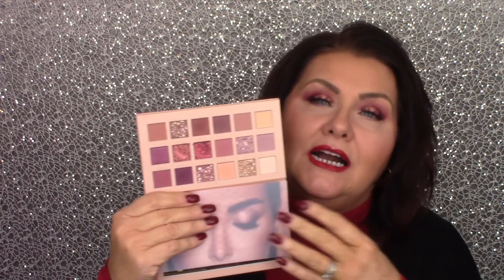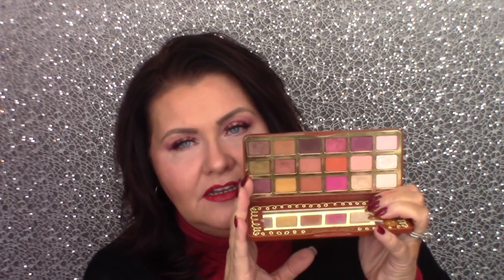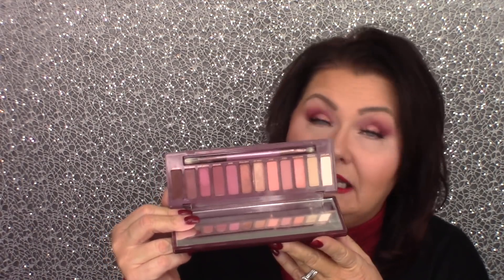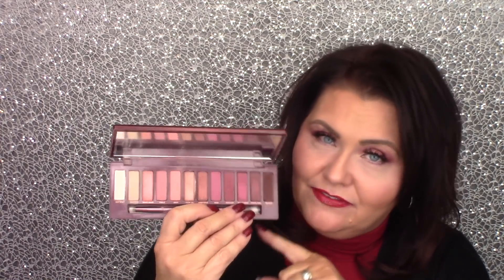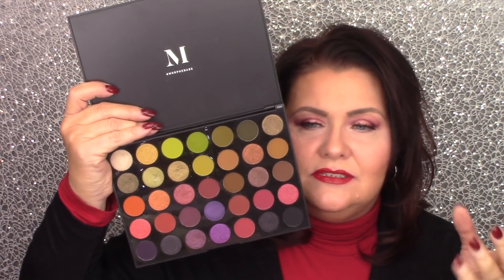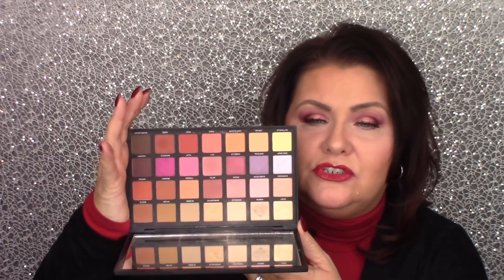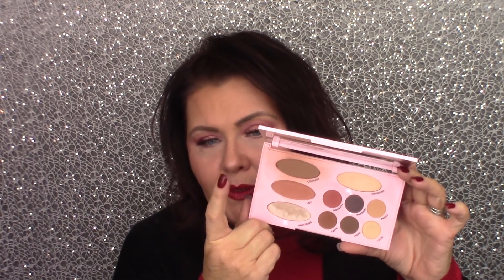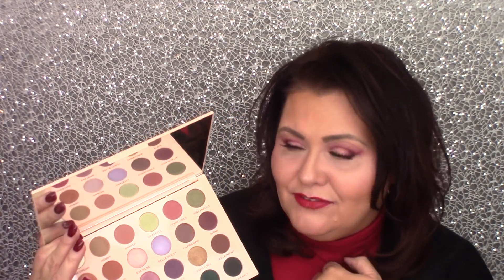Best of 2018 ~ Palettes | Trish Oliver | BeautyByTrish | 50+ Beauty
Hello Beautiful !!  Today we are sharing our Palettes for 2018..the palettes that we enjoyed, love and keep reaching for.
Don't forget to go and see the palettes that became favorites for Nathalie, Marlene and Michelle this year.

 Thank You so much for stopping in and sharing some of your day with me !

Mailing Address
Insurance Depot
 c/o Trish Oliver
529 Fairmont Ave
Fairmont, WVa  26554